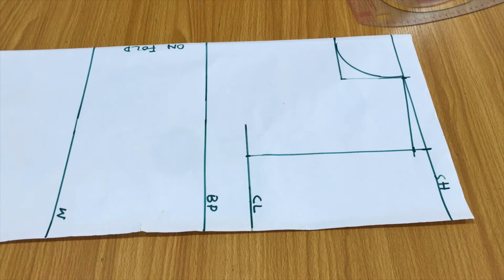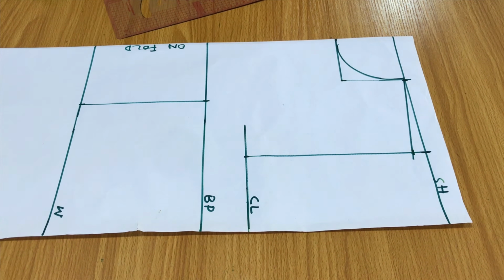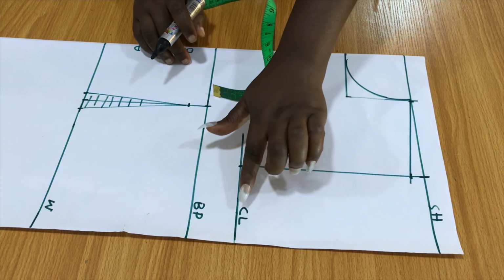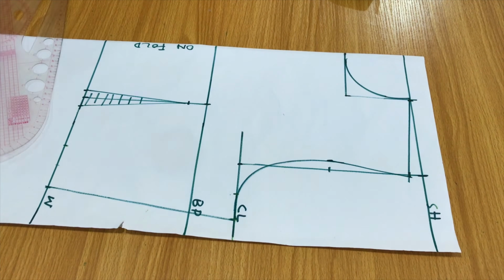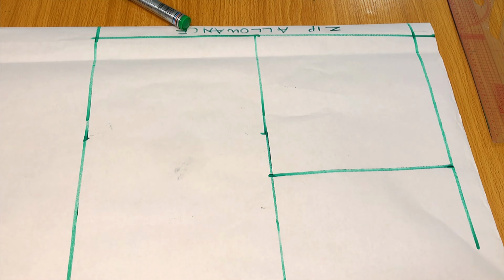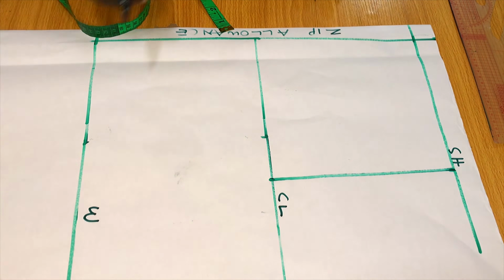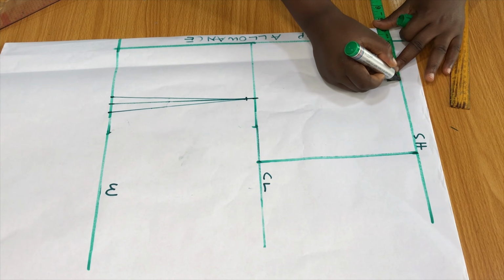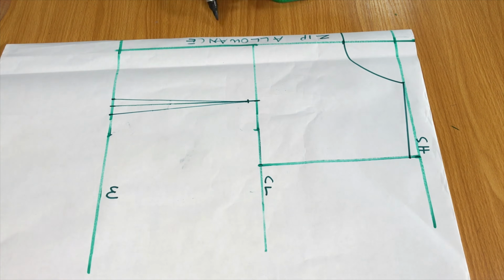HOW TO DRAFT A BASIC BODICE: Half Scale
This is a detailed video on how to draft a basic bodice pattern -half scale.
This tutorial is beginner, it’s a must watch for beginners.